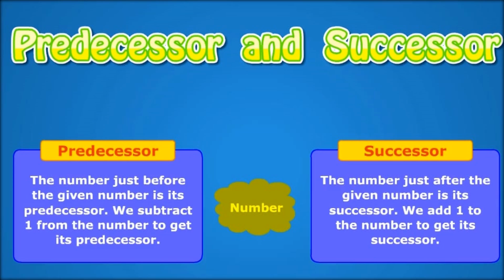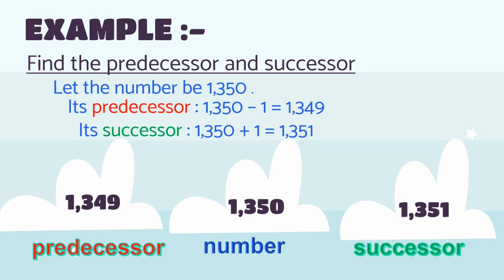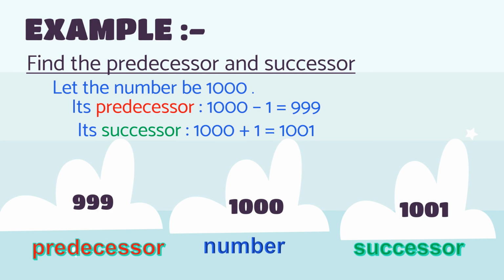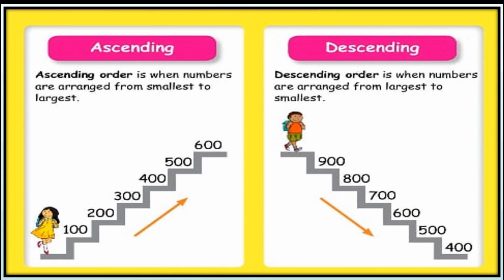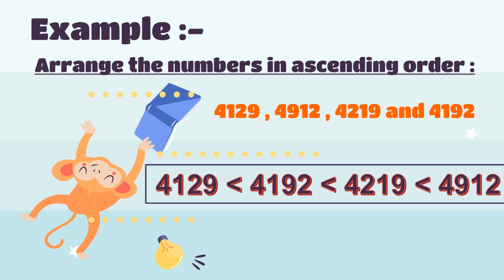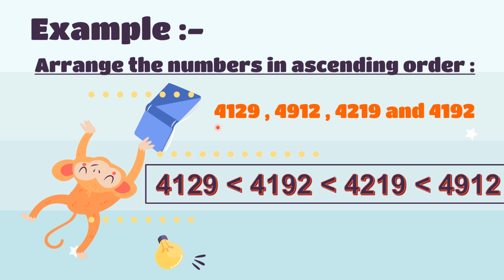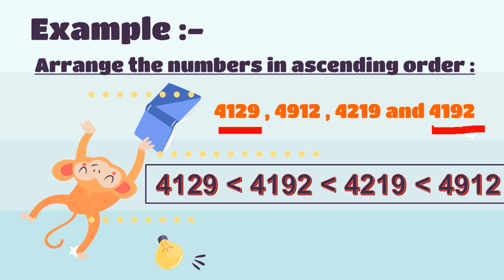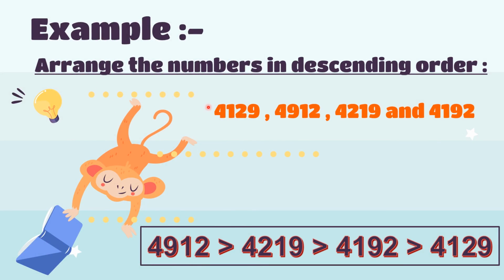Mathematics class 3- More About Numbers.